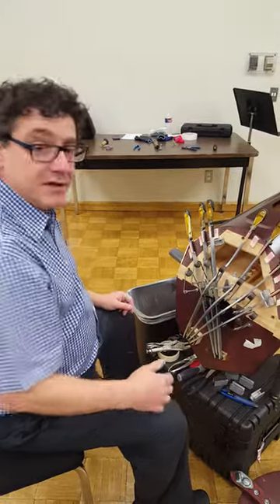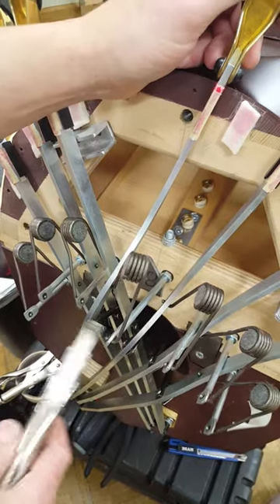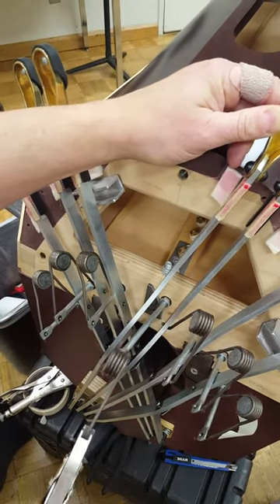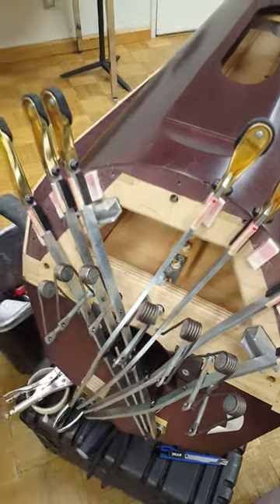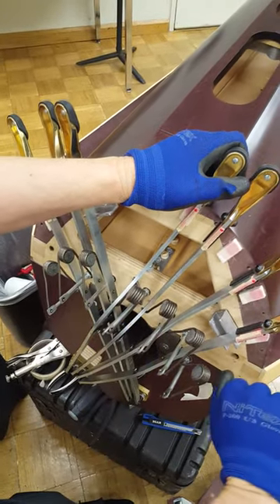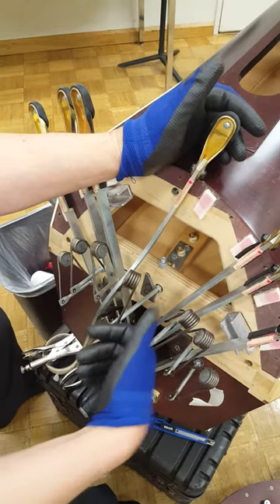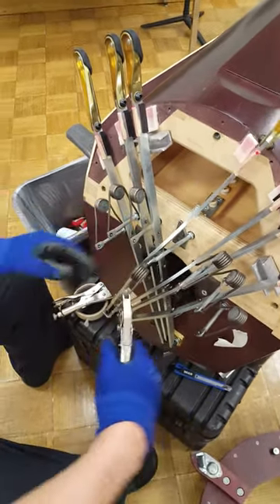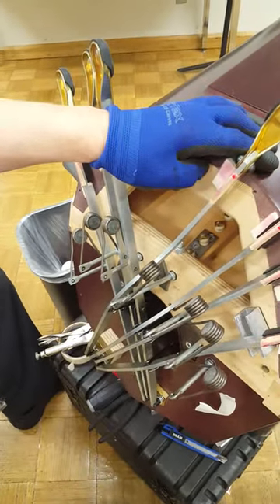Harp pedal spring removal and reconnect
Harp pedal spring